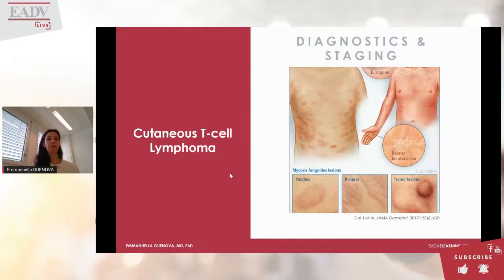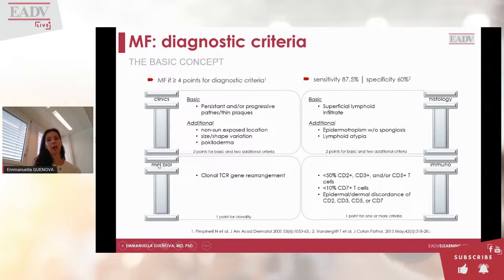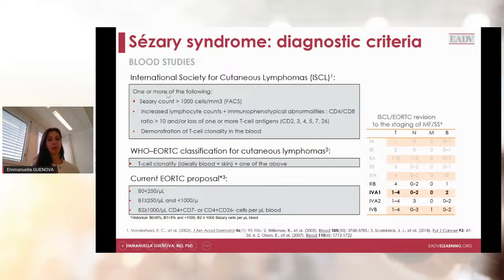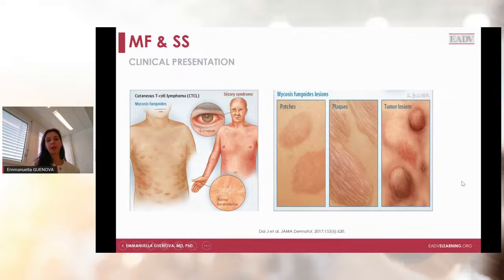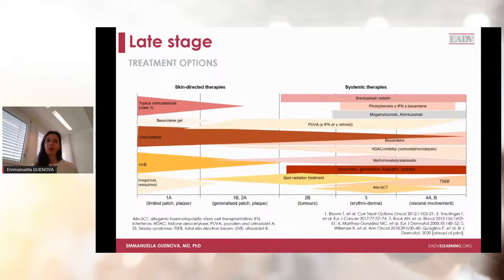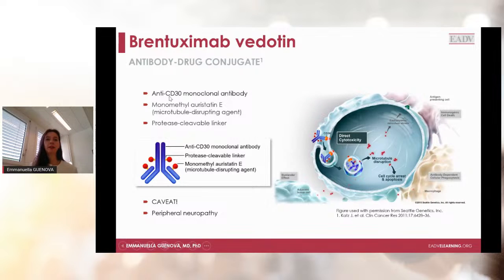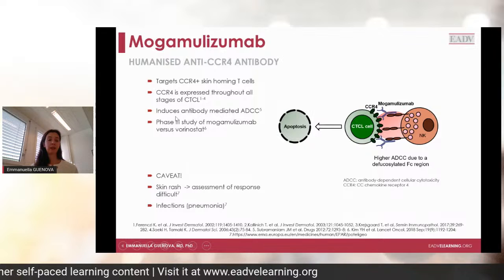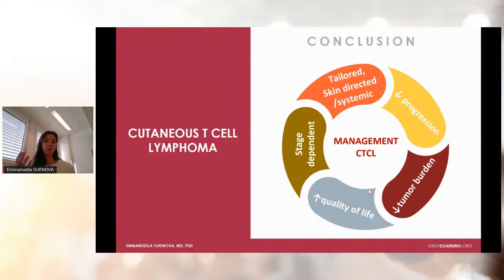Cutaneous T-cell Lymphoma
Prof. Emmanuela Guenova

Cutaneous lymphoma is a cancer of lymphocytes that primarily involve the skin. Of those, the group of cutaneous T-cell lymphomas (CTCL) is the most common one. This webcast is designed to help primary care providers, dermatologist, (dermato)-pathologist and hemato-oncologist involved in the care of patients with primary cutaneous T-cell lymphoma speak the same language regarding diagnosis, staging and treatment of mycosis fungoides, Sézary syndrome and other rare CTCL.